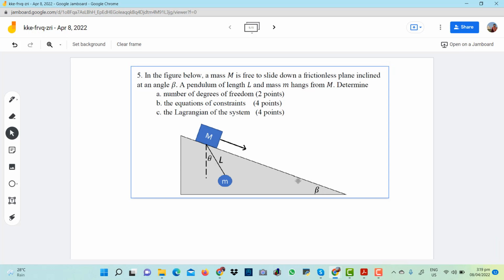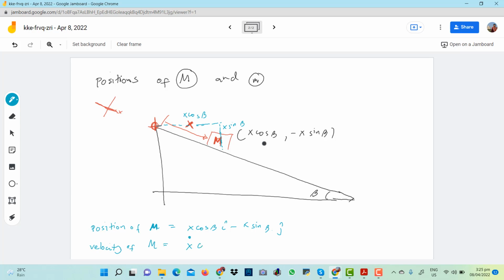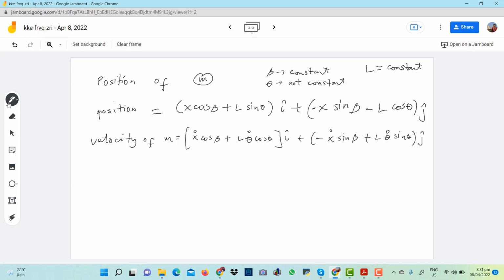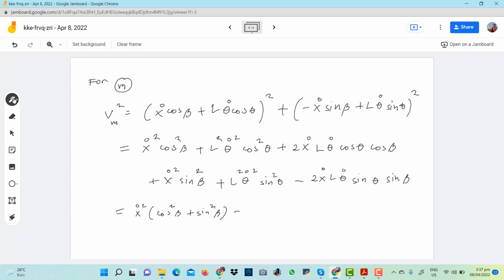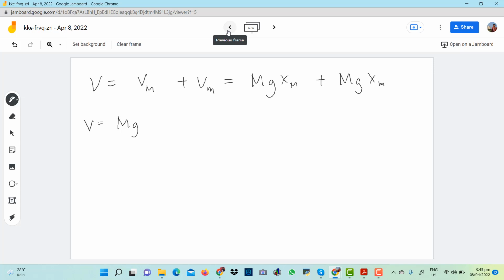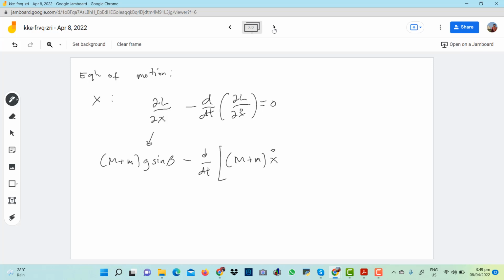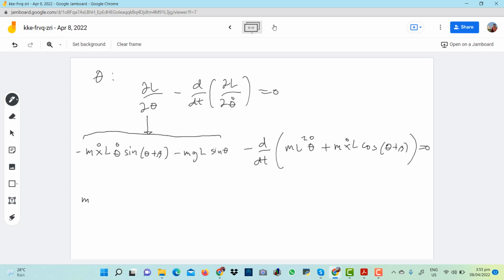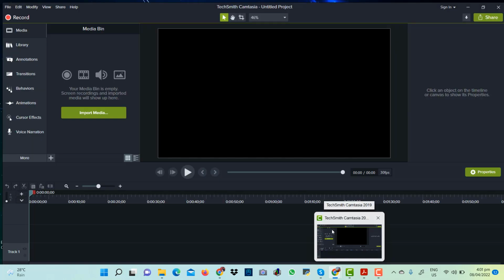April 8 Theoretical